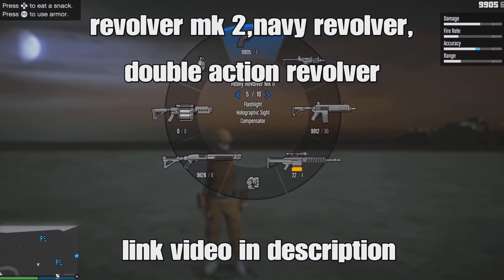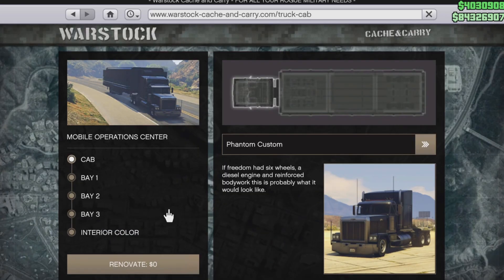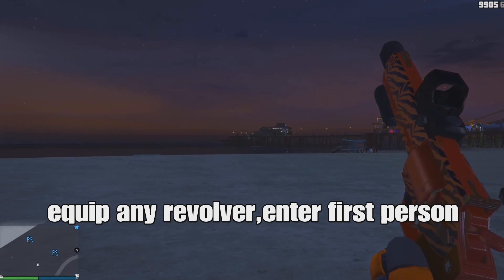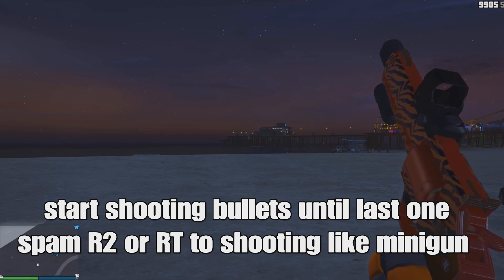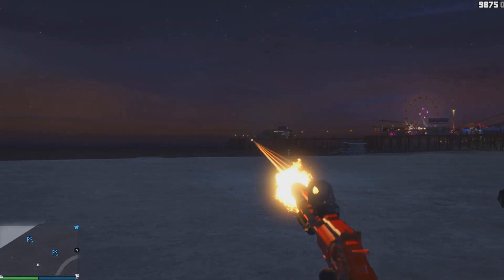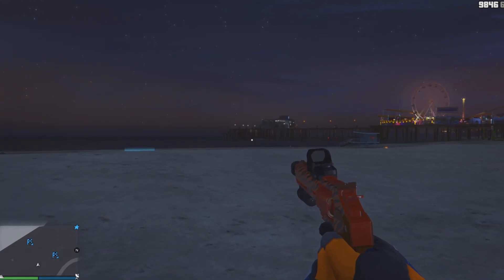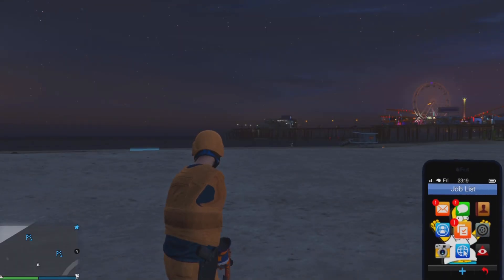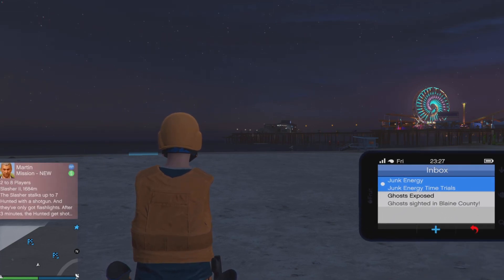GTA 5 ONLINE - STILL WORKING! HOW TO DO RAPID FIRE REVOLVER GLITCH TUTORIAL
GTA 5 ONLINE - STILL WORKING! HOW TO DO RAPID FIRE REVOLVER GLITCH TUTORIAL 1.67